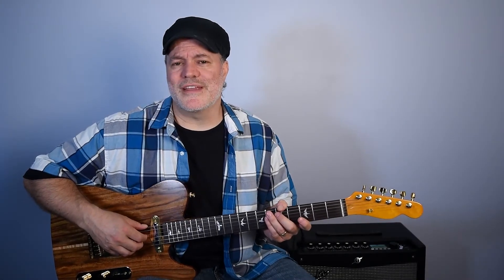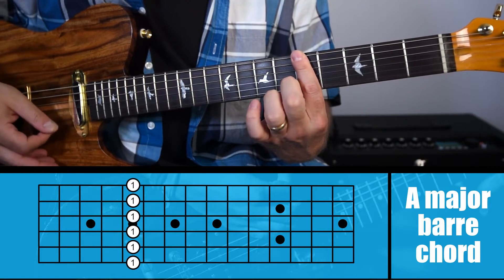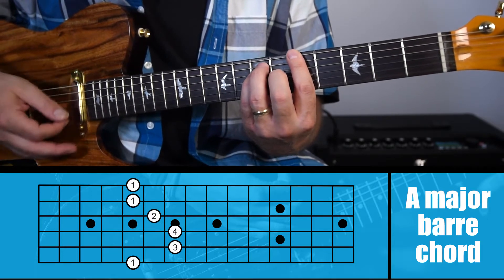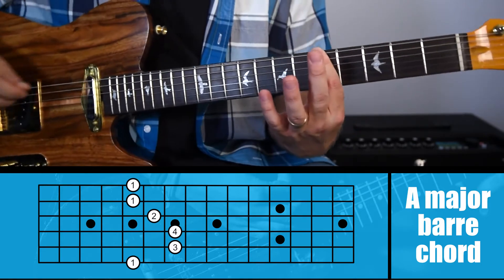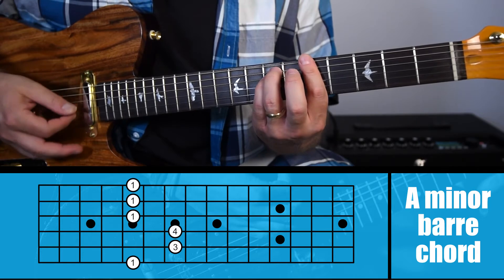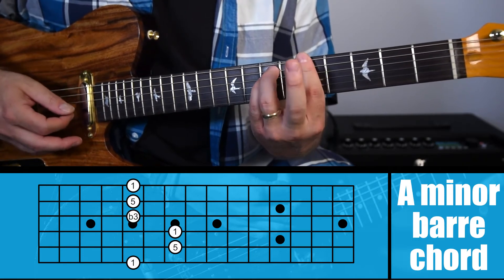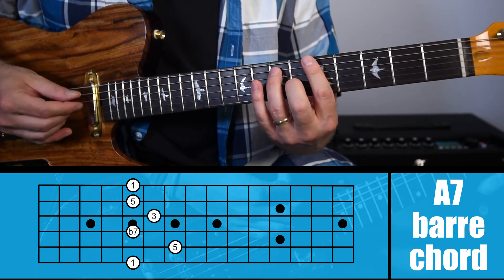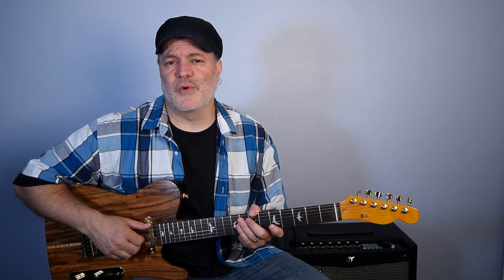Guitar Lesson | Learn the 3 Main Barre Chords on the 6th String | GuitArmy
In this lesson Chris from GuitArmy shows you how to play a major, minor, and dominant 7th barre chords on the 6th string. This lesson is from my guitar course on barre chords. The link is below if you want to check out the whole course.

★ MIC FOR RECORDING YOUTUBE VIDEOS
★ MIC FOR COACHING AND LIVE LESSONS
★ GUITAR STRINGS
★ GUITAR (not my exact strat but I use a Fender American Strat)
★ NEW STRAT NECK
★ DELAY PEDAL
★ WAH PEDAL
★ VIDEO EDITING SOFTWARE
★ AUDIO INTERFACE